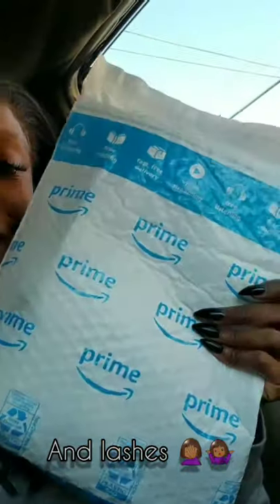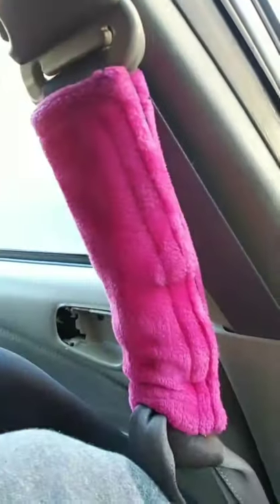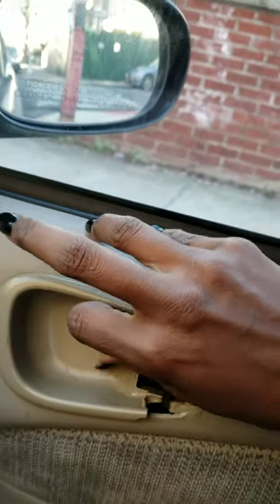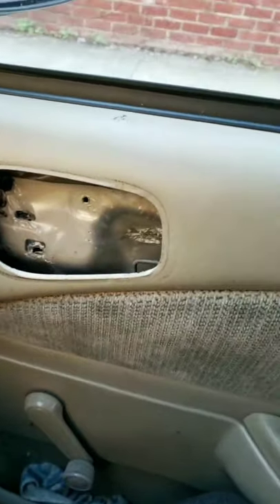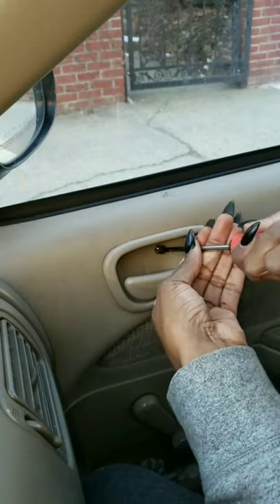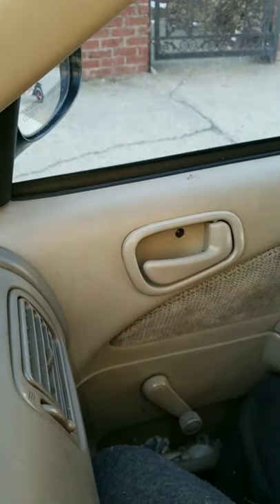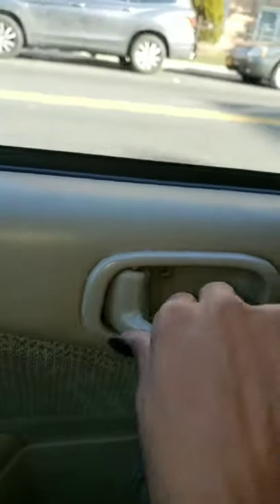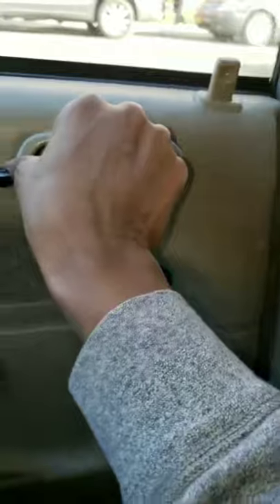Replacing Interior door handle on Toyota Corolla 2001..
I happen to be very excited about this. My doors have been missing for a long while and I'm so happy I did it by myself.. it's so liberating.. check me out yall